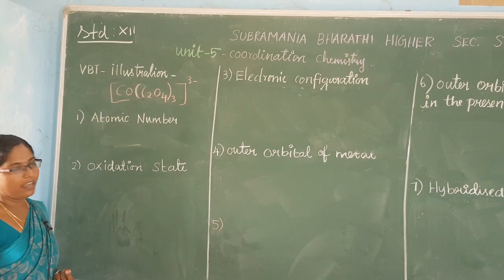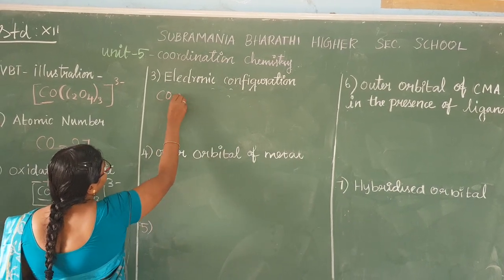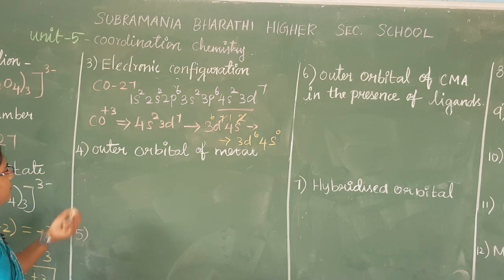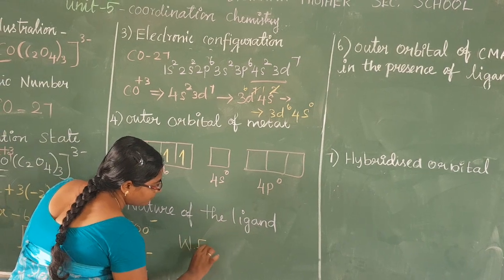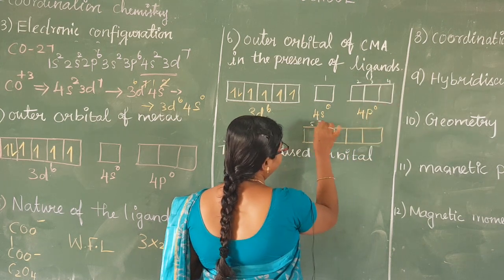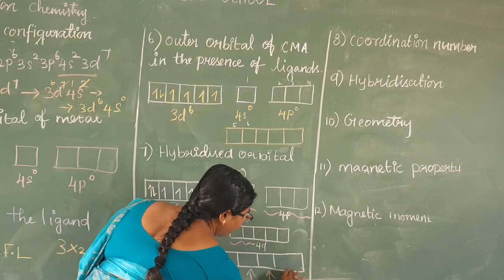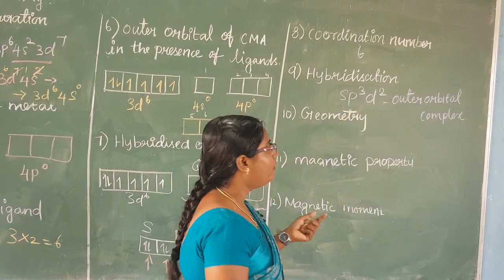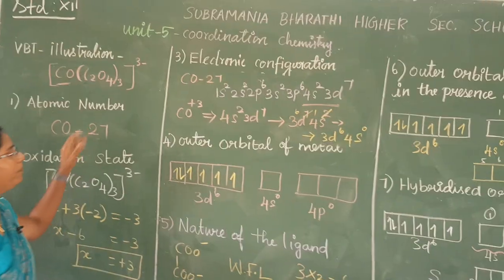XII STD CHEMISTRY UNIT – 5 COORDINATION CHEMISTRY (VBT – ILLUSTRATION - 3)